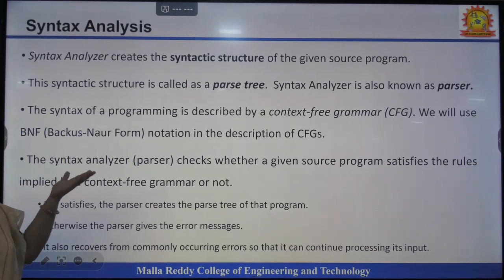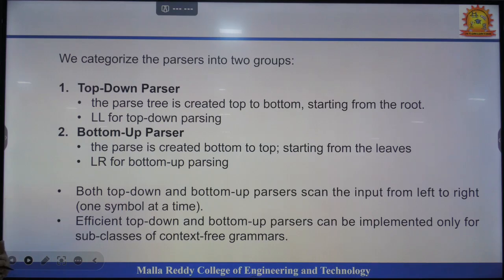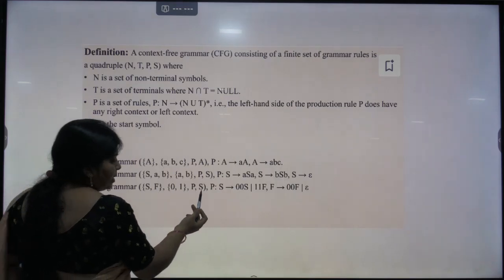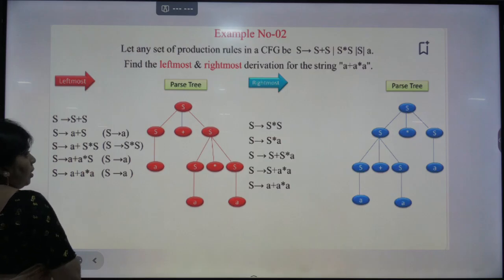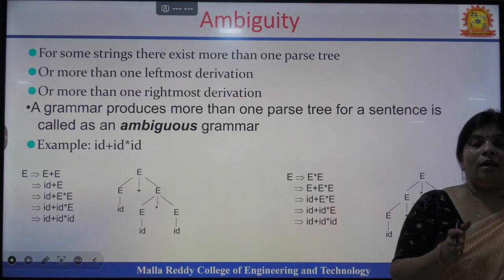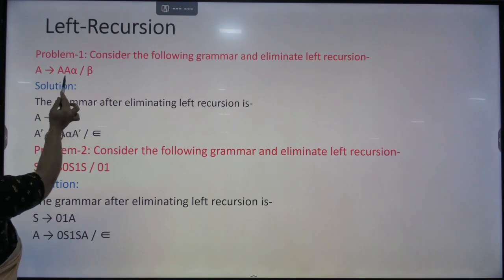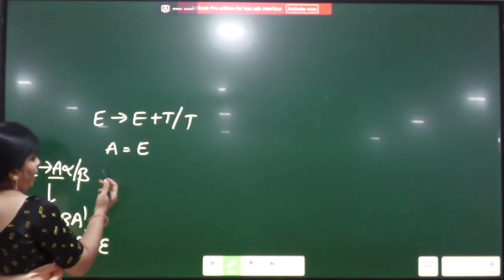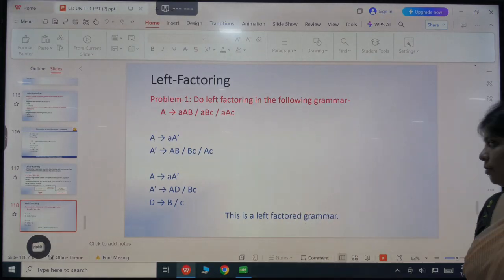MRCET Compiler Design | Syntax Analysis & Left Recursion with V. Shilpa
Welcome to Part 4 of the Compiler Design lecture series from MRCET!

📘 In this video, V. Shilpa Mam covers the concept of Syntax Analysis, focusing specifically on Left Recursion and how to eliminate it. This phase is crucial for constructing parsers and understanding grammar in compiler construction.

🔍 Topics Covered:

What is Syntax Analysis?

Role of Syntax Analyzer (Parser)

Left Recursion in Grammar

Problems Caused by Left Recursion

Techniques to Eliminate Left Recursion

🎓 Instructor: V. Shilpa Mam
🏫 College: Malla Reddy College of Engineering and Technology (MRCET)

📚 Watch the full Compiler Design series to strengthen your understanding of how compilers process and translate programming languages.